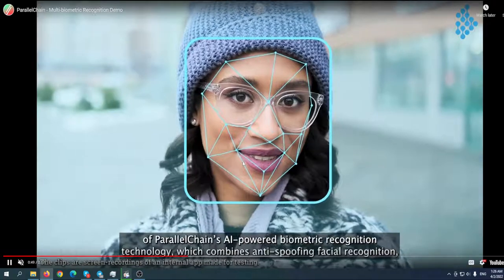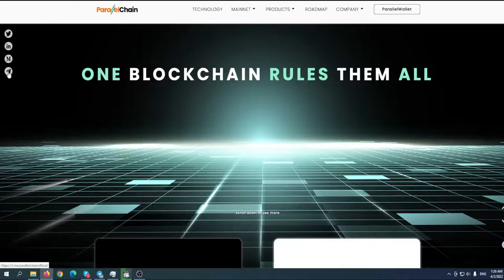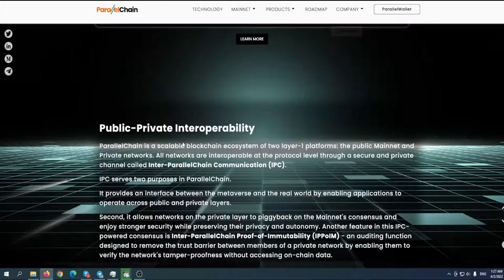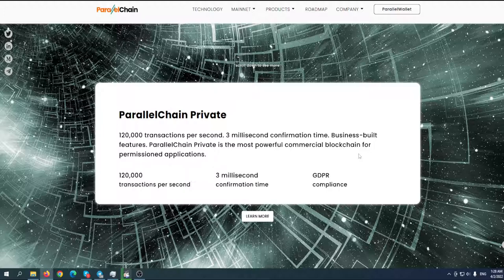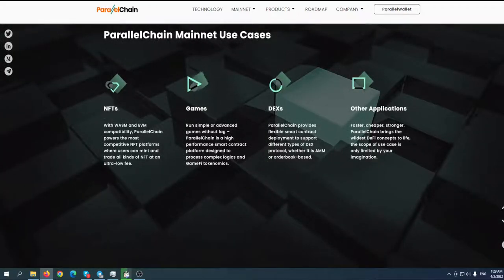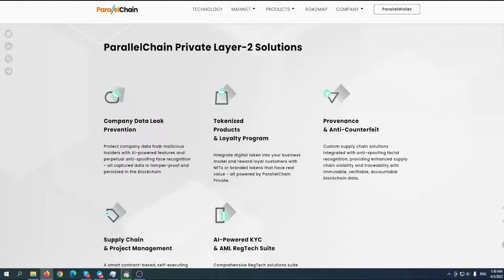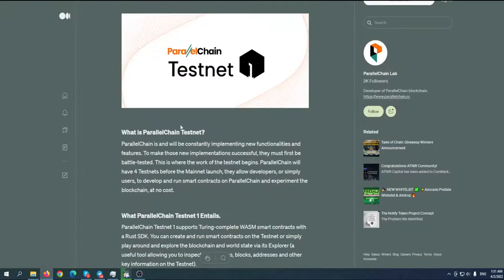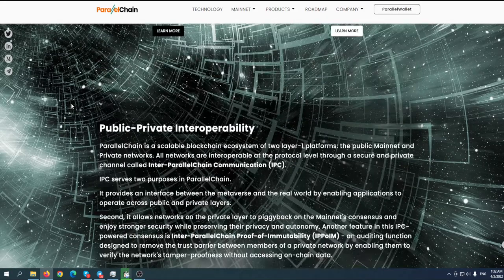PARALLEL CHAIN IS A NEW 100X CRYPTO PROJECT! HUGE ANNOUNCEMENT! (CRYPTO NEWS AND NFTS TODAY)